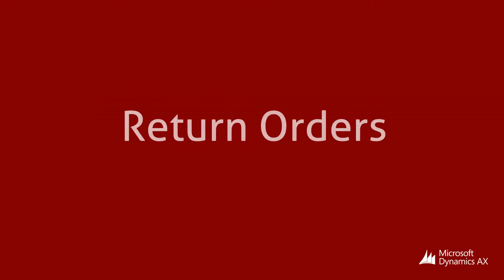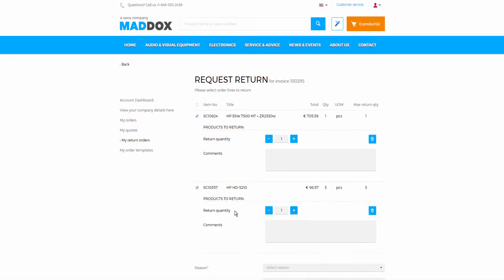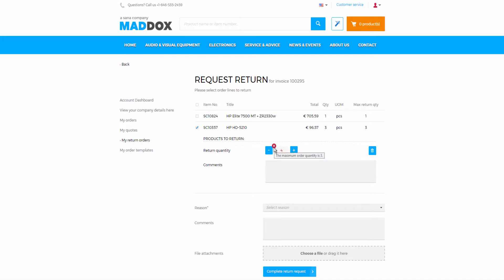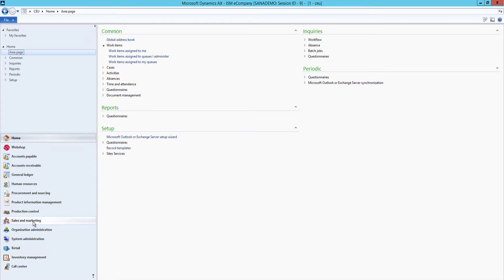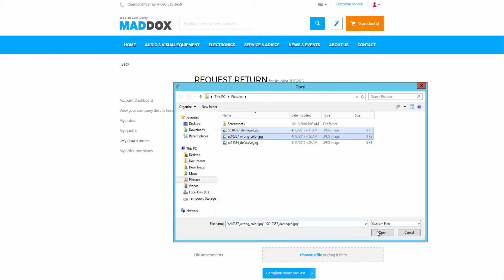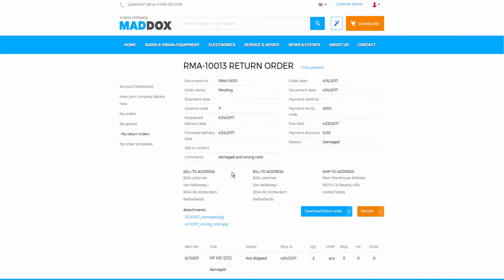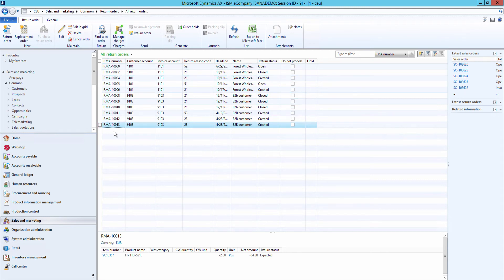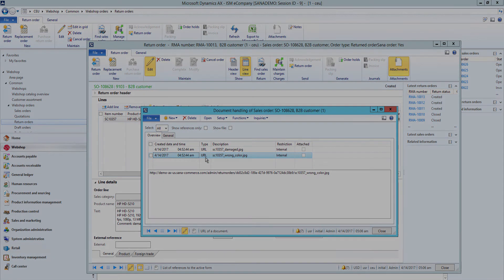Sana Commerce – Return Orders [AX]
A good return policy is something that customers consider when making an online purchase. Good customer service is one of the strategic goals for companies that strive for a high level of customer loyalty. Sana delivers an easy and personalized return experience to build trust relationship between shop owners and their customers. The return process is completely automated and integrated with the sales order processing in Microsoft Dynamics AX.